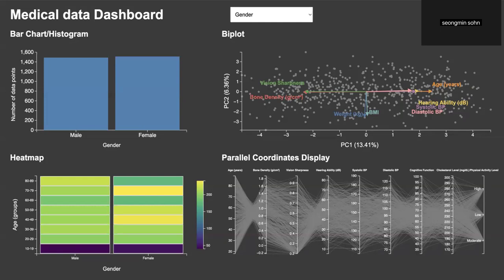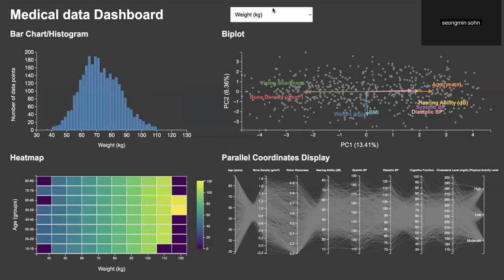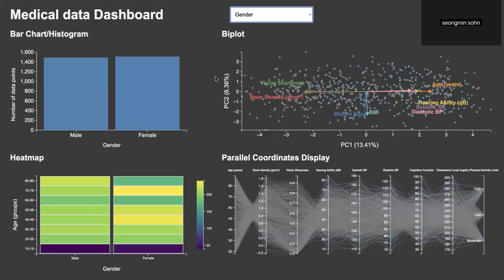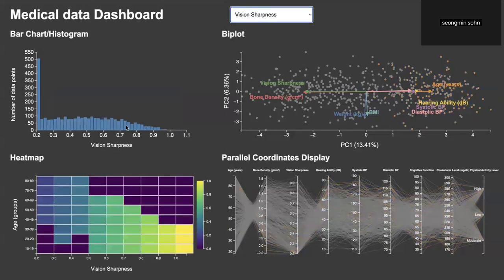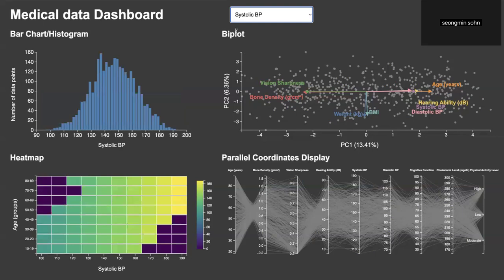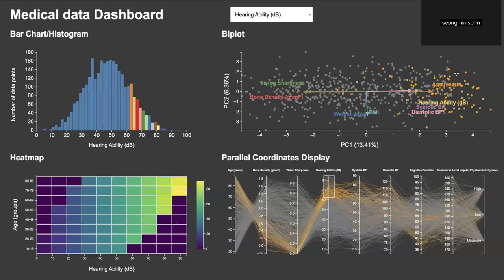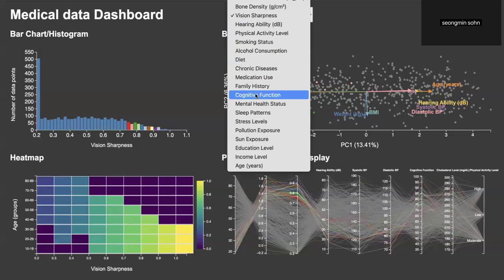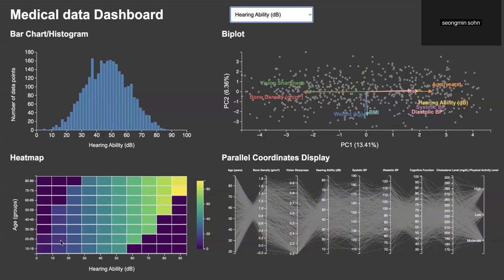Data Dashboard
Visualization of the medical data using multiple types of displays: Bar Chart, Histogram, Heatmap, Biplot and Parallel Coordinates Display.